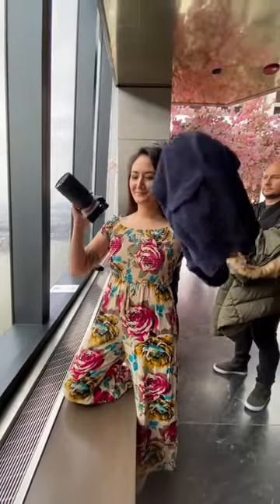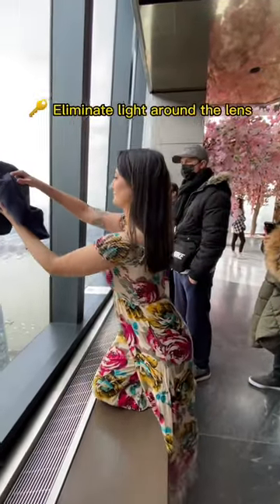Eliminate Glass Glare When Taking Pictures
Easy hack on how to avoid reflections when taking pictures through glass.

+Camera gear